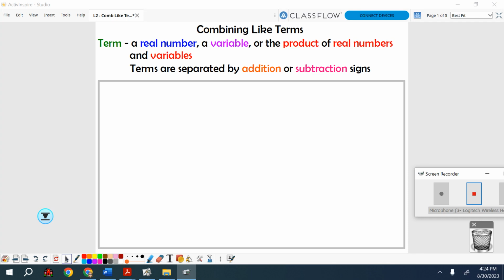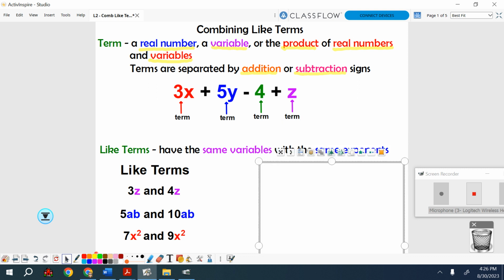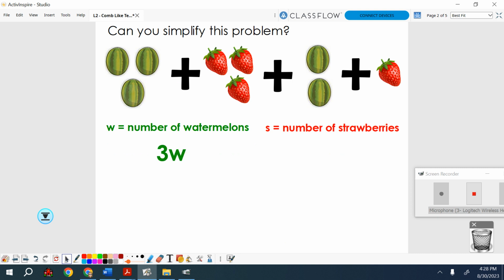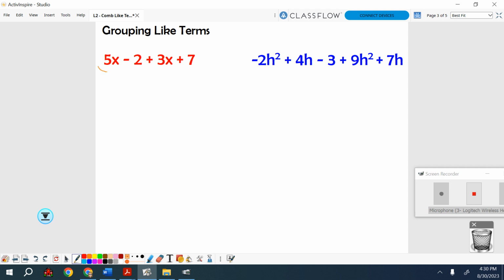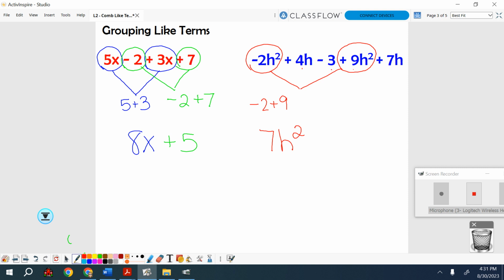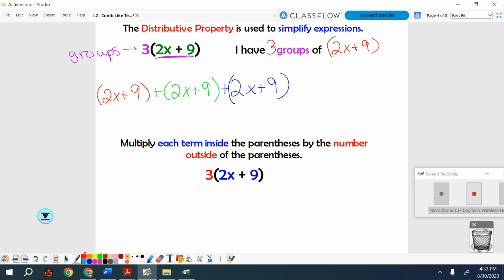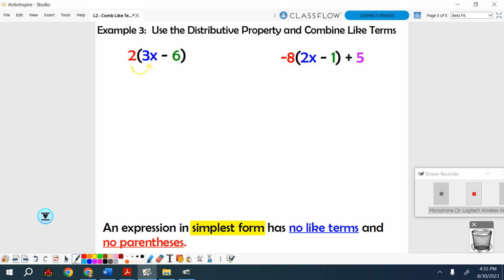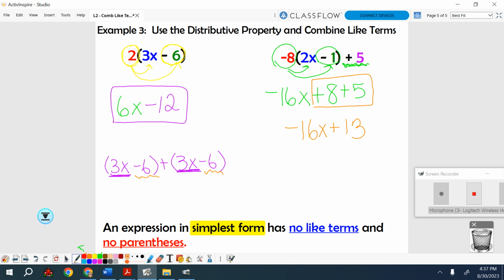L2 - Combining Like Terms and Distributive Property